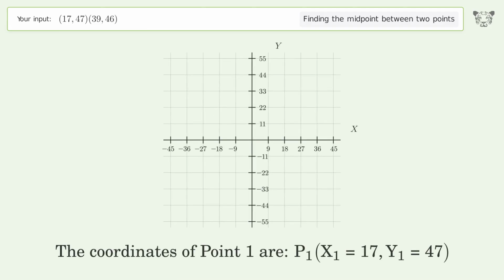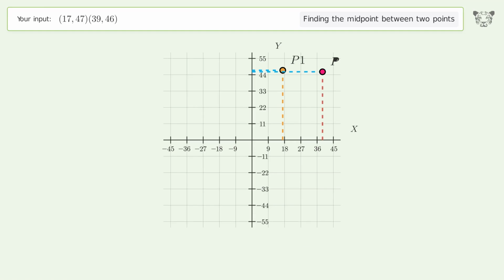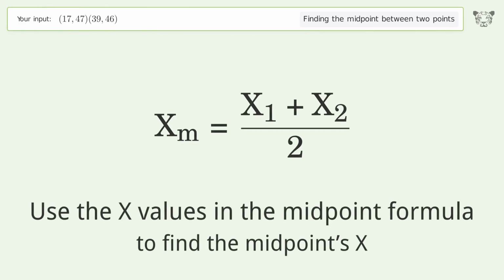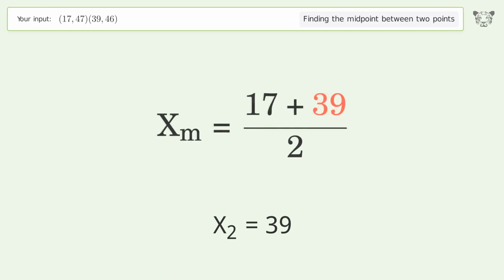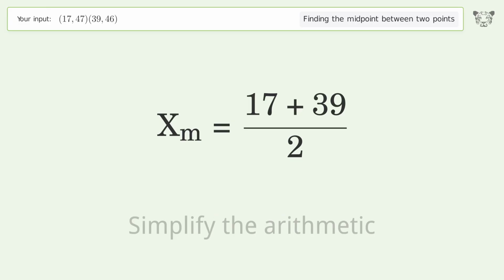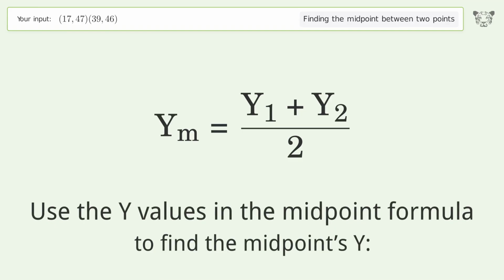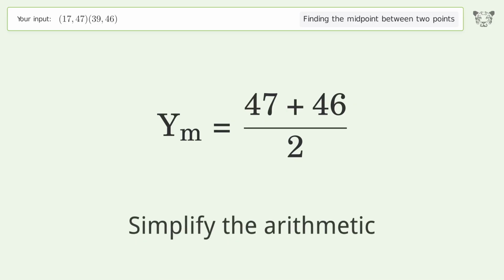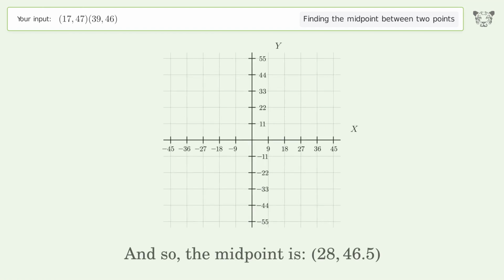Find the midpoint between two points p1 (17,47) and p2 (39,46): Step-by-Step Video Solution